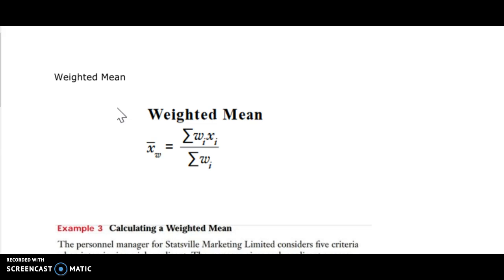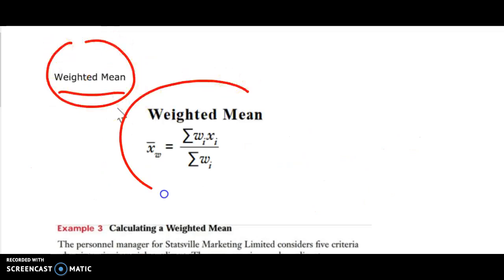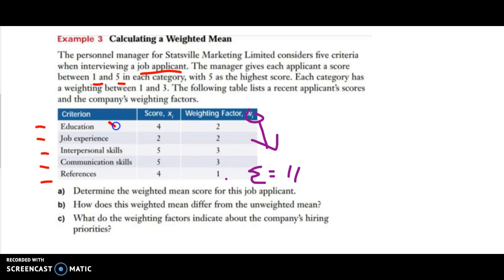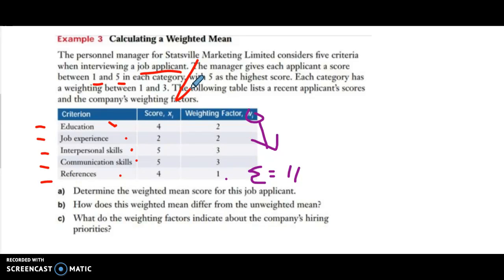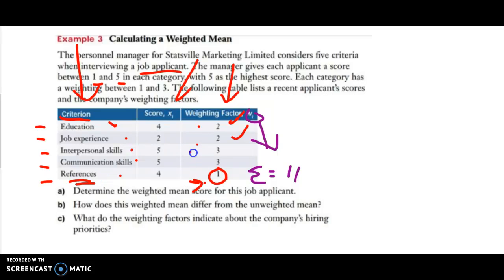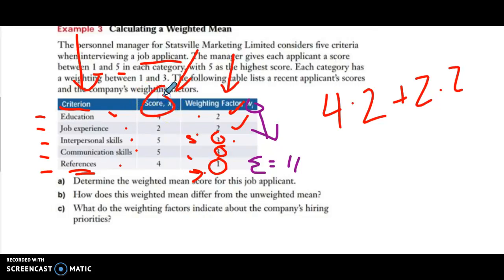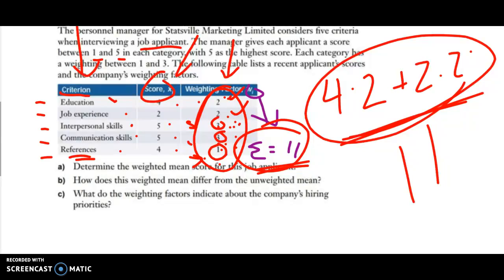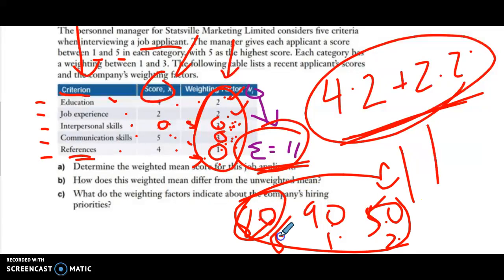U6D1 - Weighted Mean